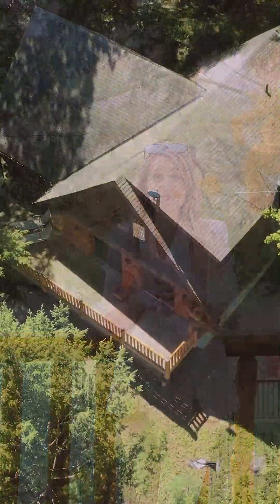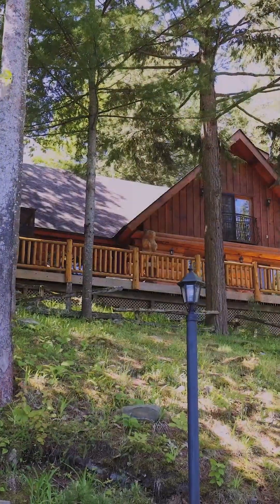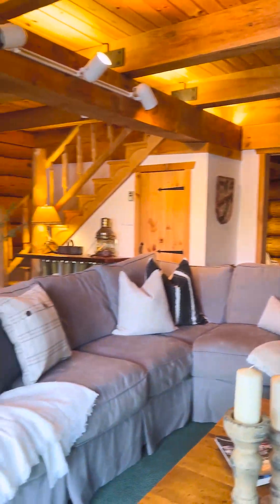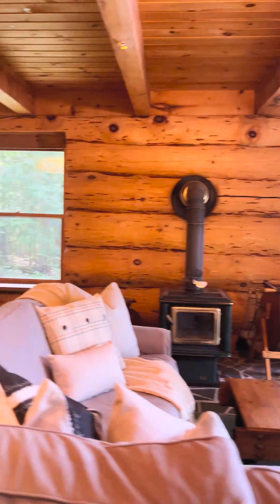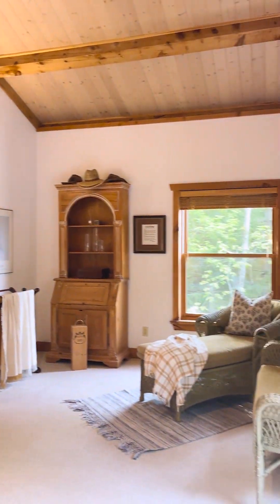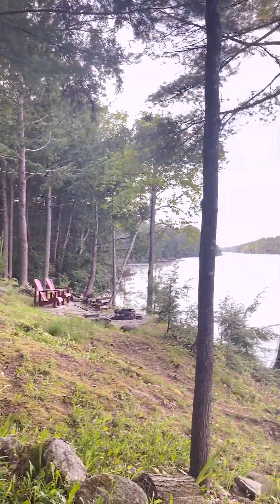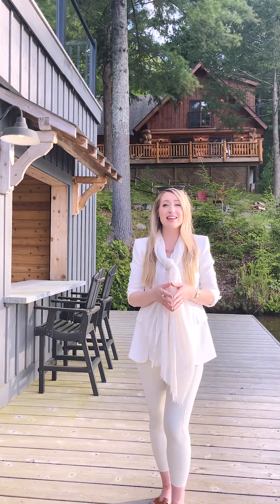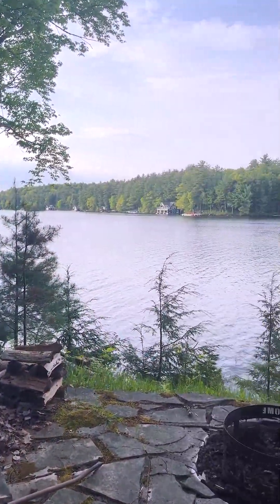22-26LM Taylor Island, Lake Muskoka | Join Melissa on a Virtual Showing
🎥 Tour with Melissa through this stunning package on Taylor Island on Lake Muskoka! Enjoy big boating, multi exp, and peaceful lake life at this incredible package. Browse the full album of photos and get all details on our website.

We're here for YOU! How can we help you with your real estate needs?
Reach out to our dedicated team anytime. This is what we do everyday and we look forward to hearing from you!

Peryle Keye Real Estate Brokerage